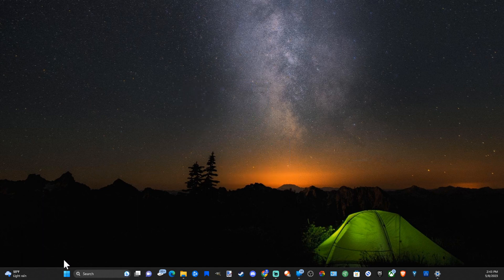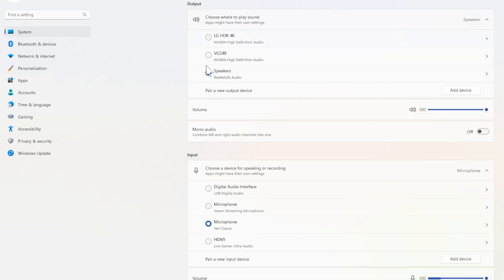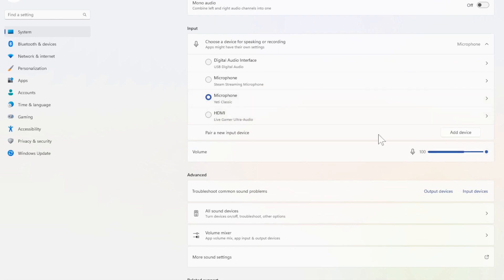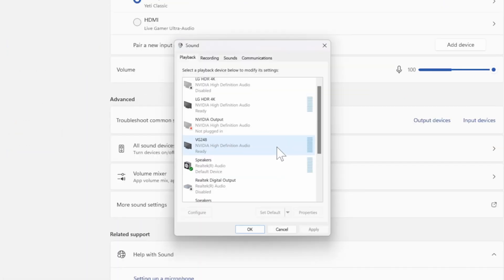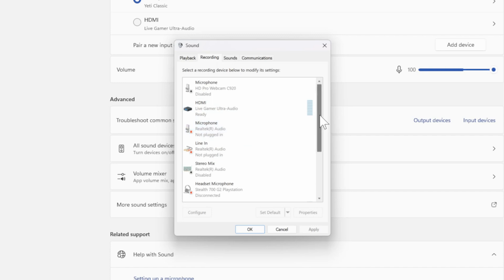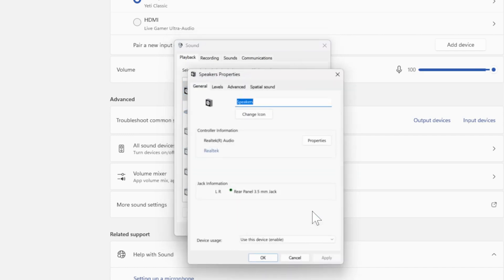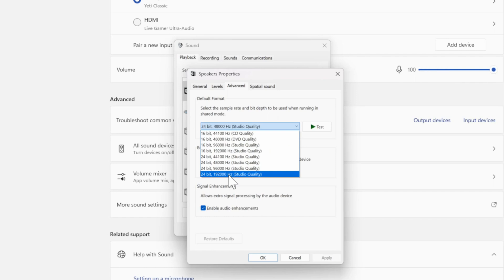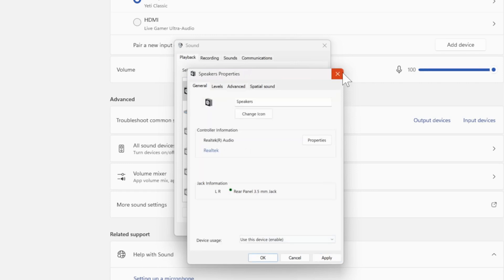How to Fix Sound & Headset issues on Windows 11 (Fast Method)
Do you want to know how to fix sound and headset issues on windows 11! To do this, go to settings, then choose sound and choose your output which will be your headset or speakers. Then select the input for your microphone. Then go to the advance settings and select your default devices. Then go to properties on your output device and change the device format to 24 bit.